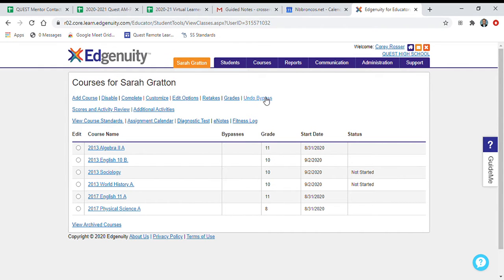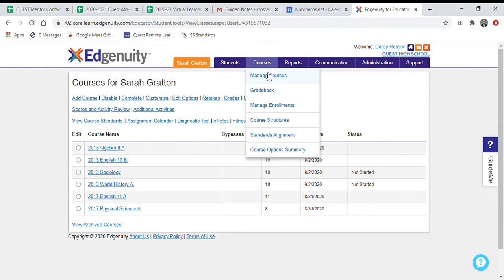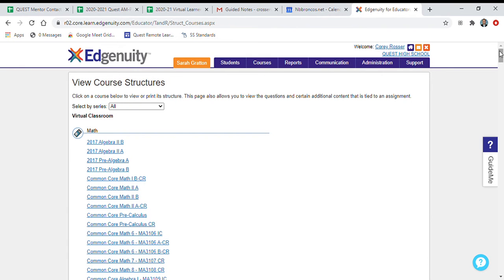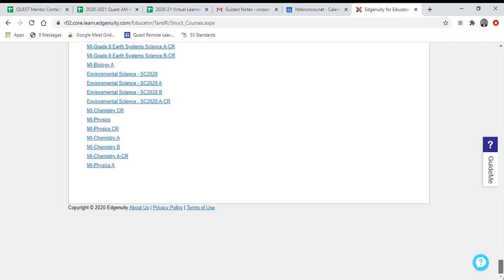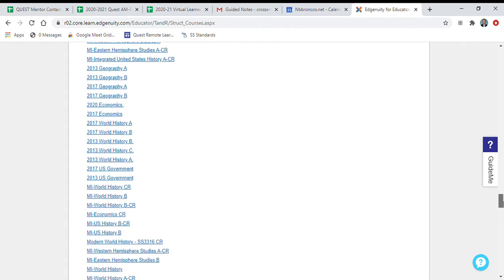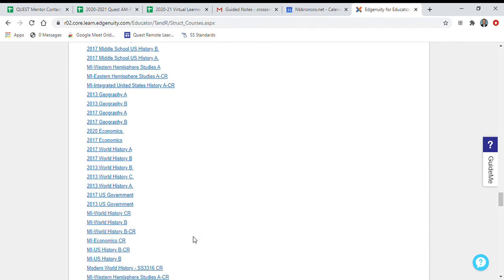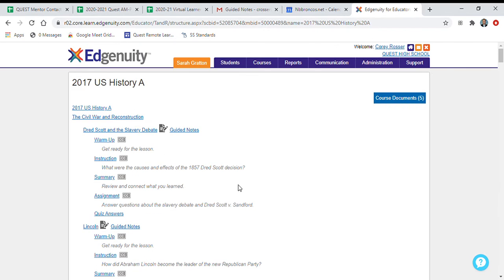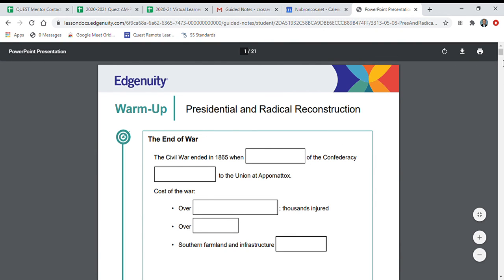How to E2020 - View Guided Notes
Here is a quick screen cast on how to view guided notes.